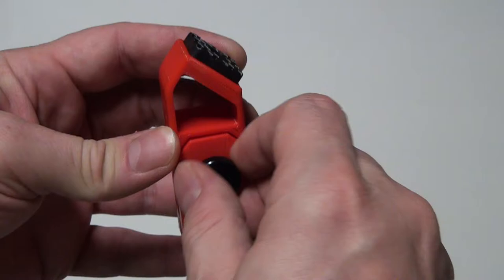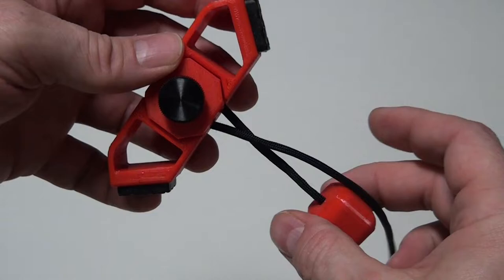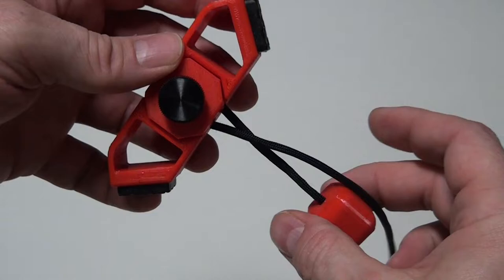Upright Lid Prop from Supply88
This adjustable lid prop supports the lid of an upright piano while tuning. Non-skid rubber pads, adjustment knob, and nylon reinforced 550 lb. parachute cord.